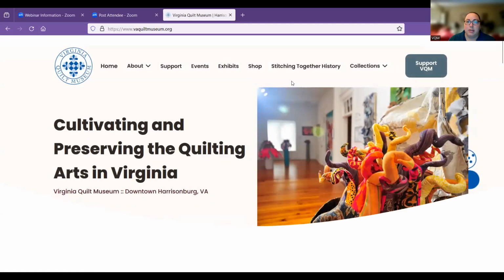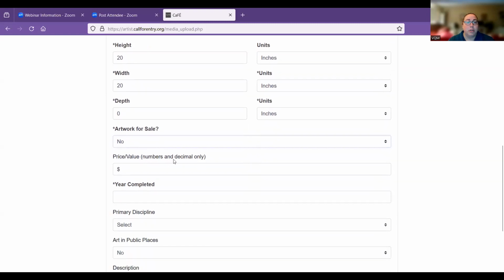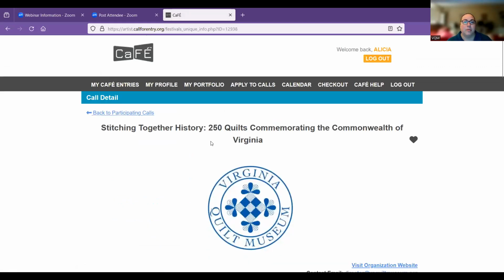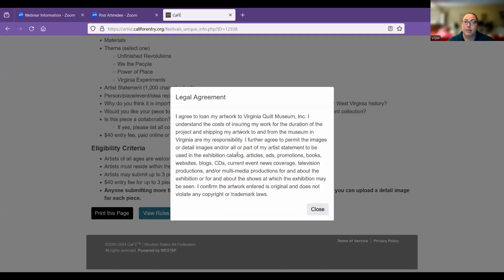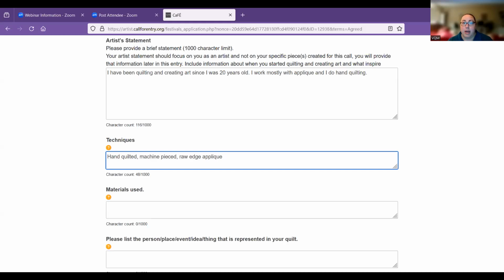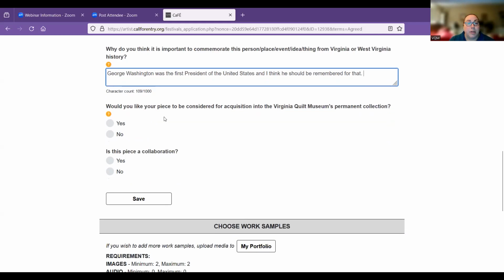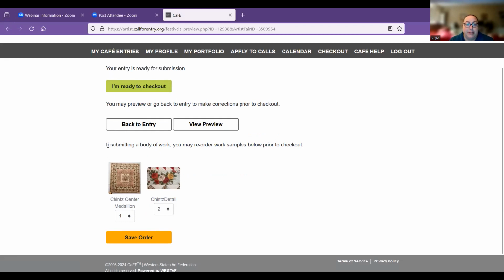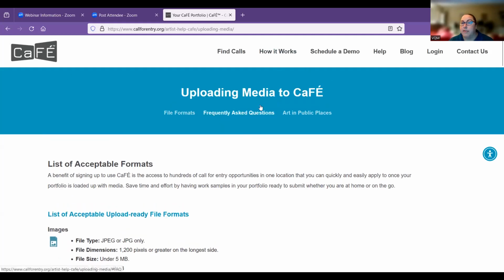Stitch Together History Call for Entries Walk Through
VQM Executive Director, Alicia Thomas walks you through how to submit your quilt(s) to Stitching Together History: 250 Quilts Commemorating the Commonwealth of Virginia. through September 30, 2024.

This project is made possible in part by funding from the Virginia American Revolution 250 Commission.